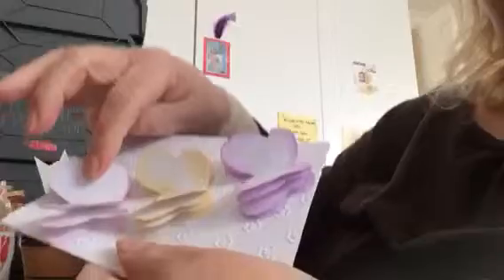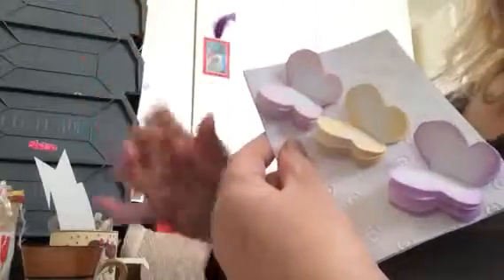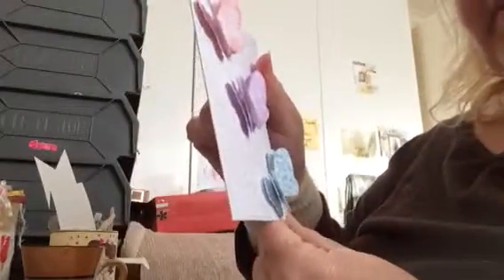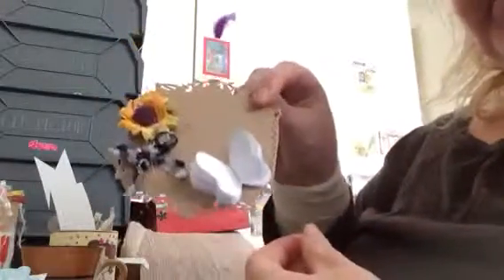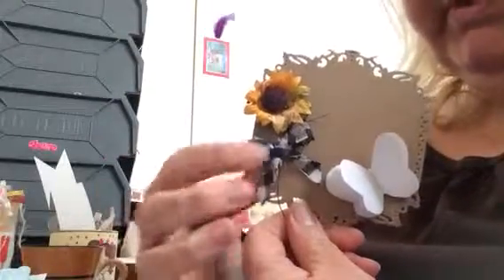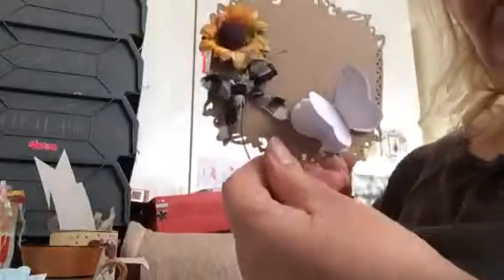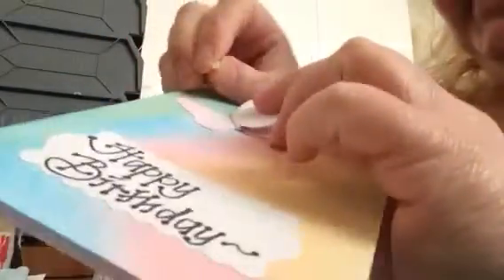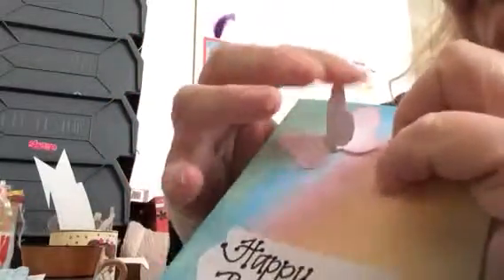pop those butterflies wings up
doublesided tape